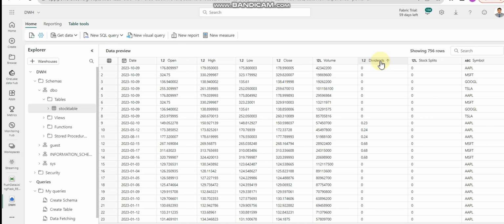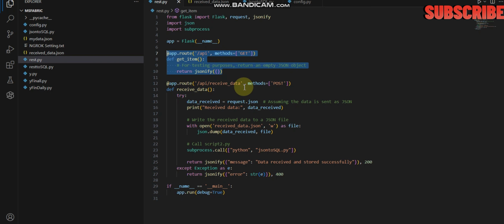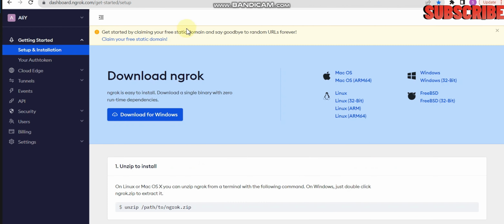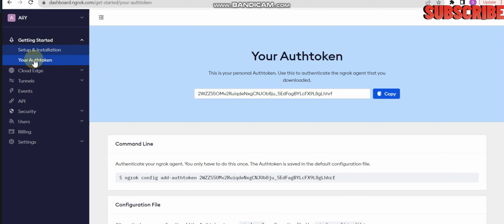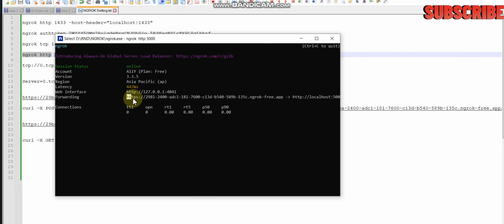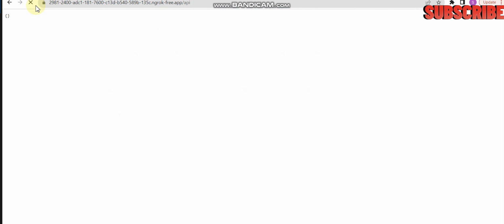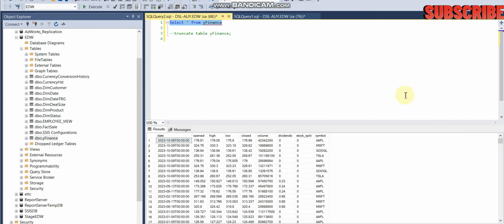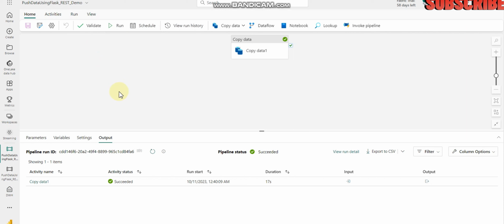MS Fabric to On-Prem SQL Server Data Write-Back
In this video, I am going to demostrate how to fetch or write back the data from MS Fabric lakehouse or data warehouse into our local or on premises sql server or any other database.

I created a rest API using Python Flask and to make local API public I also use NGROK